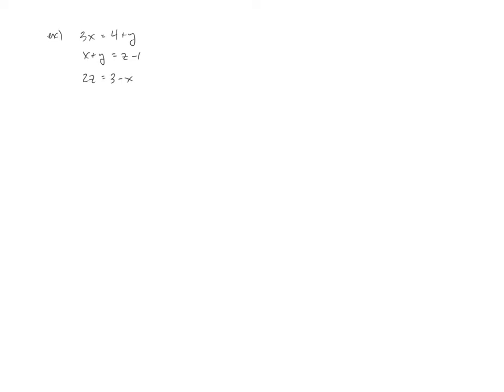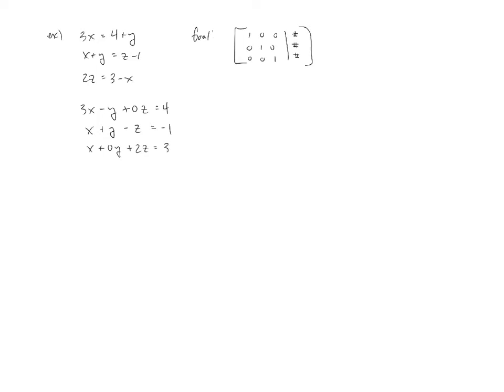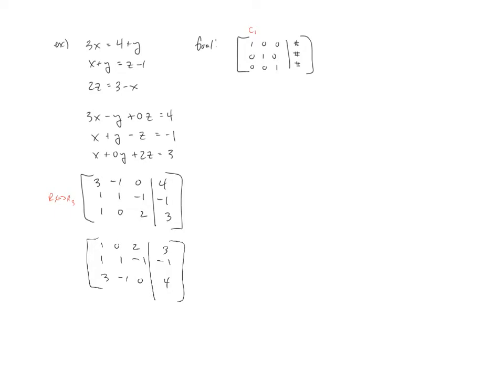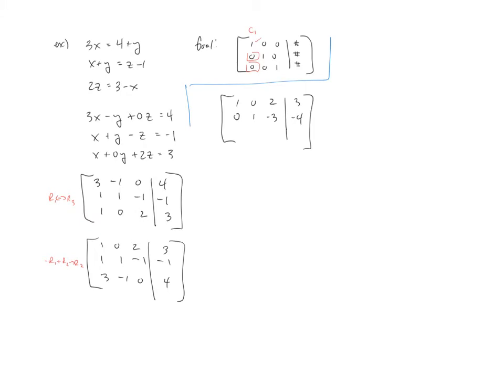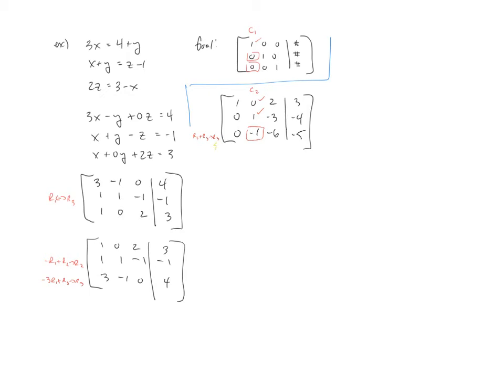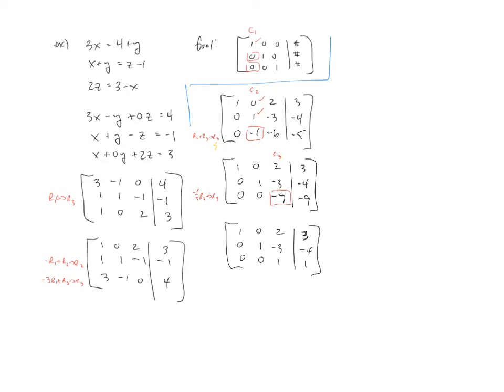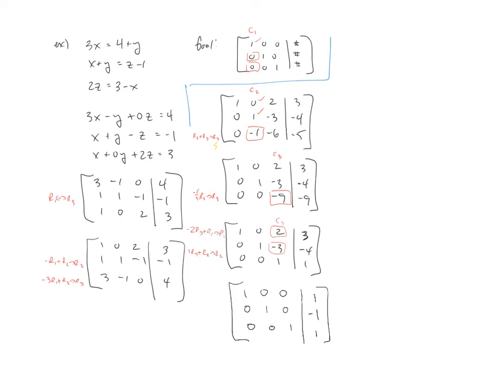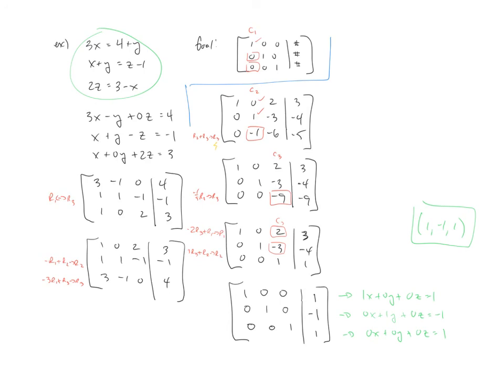Gaussian Elimination - Part 2